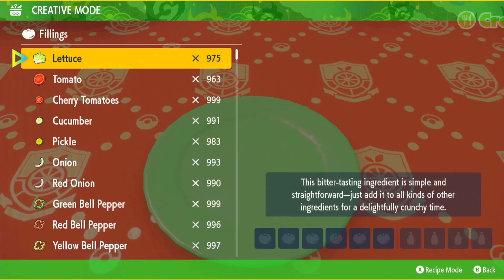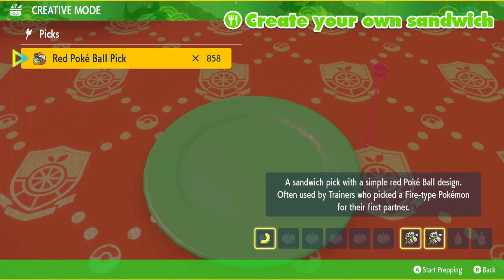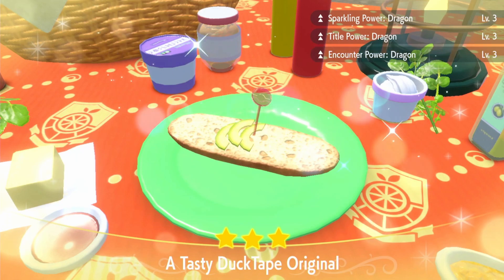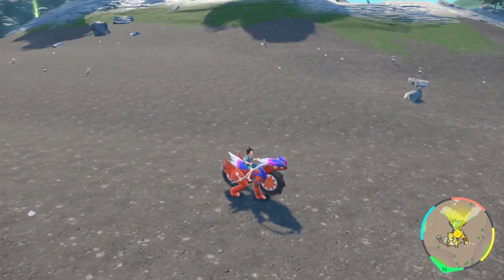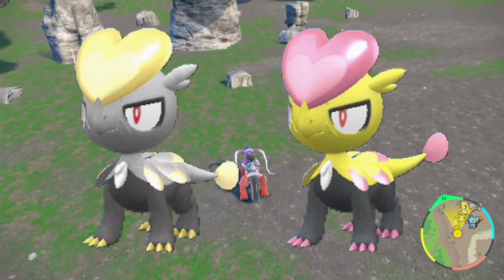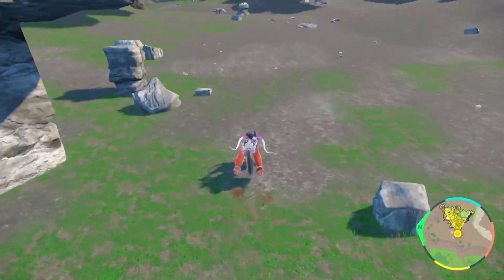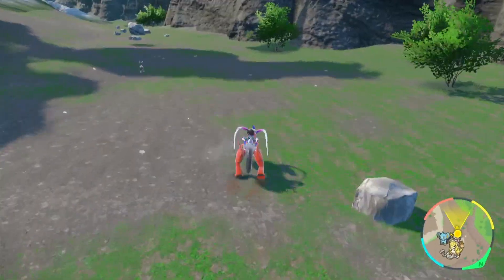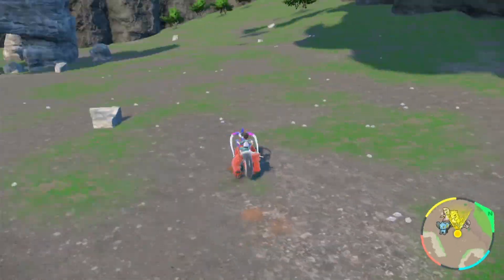FASTEST Way To Get SHINY KOMMO-O In Pokemon Scarlet And Violet DLC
Showing you the fastest way to get Shiny jangmo-o hakomo-o and Shiny kommo-o using herba mystica from 5 and 6 star raids in pokemon scarlet and pokemon violet DLC the teal mask with the shiny charm and shiny sandwiches

This video will be going over the fastest way to get shiny kommo-o